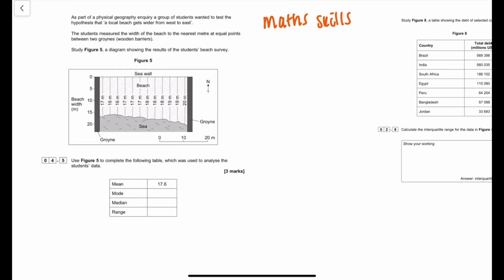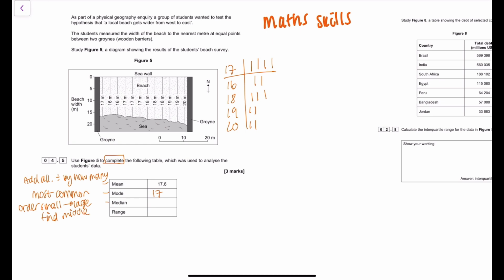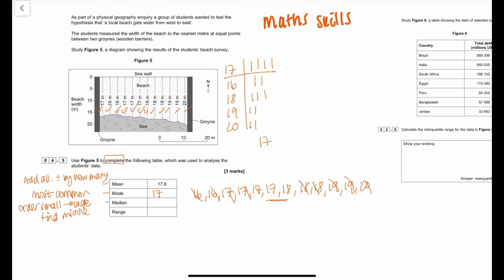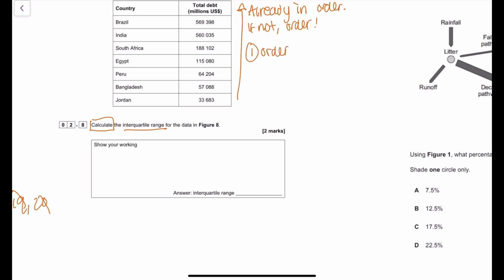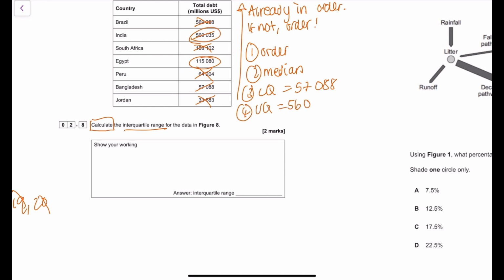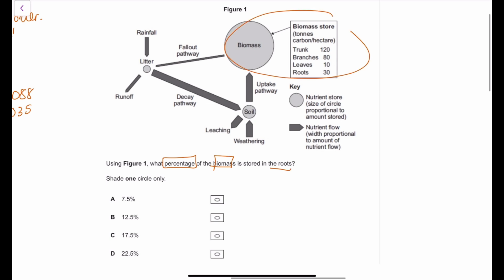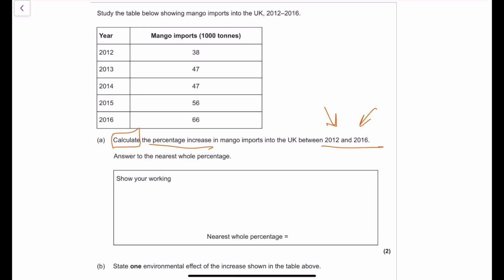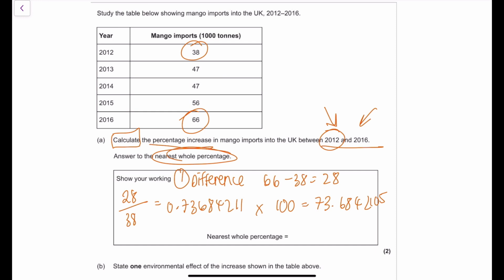Math skills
A video going over the methods for mean, median, mode, range, interquartile range and percentages.